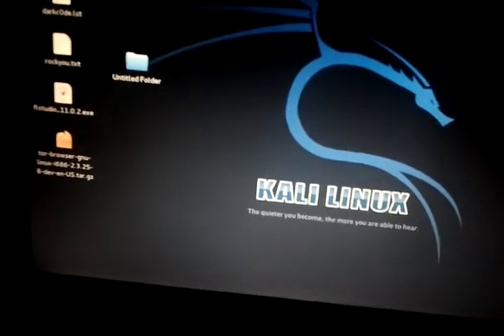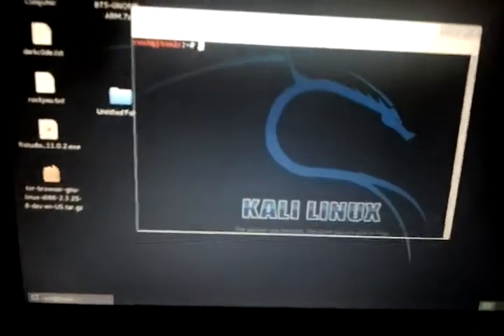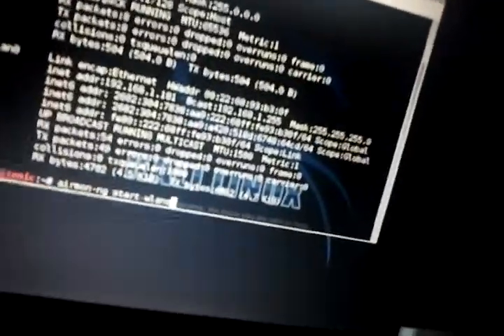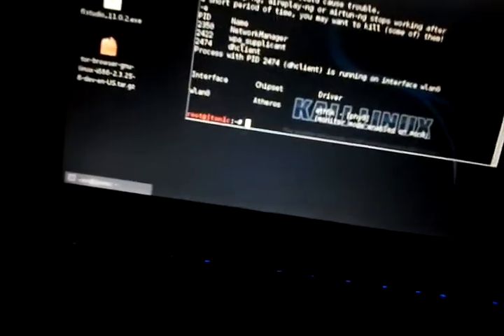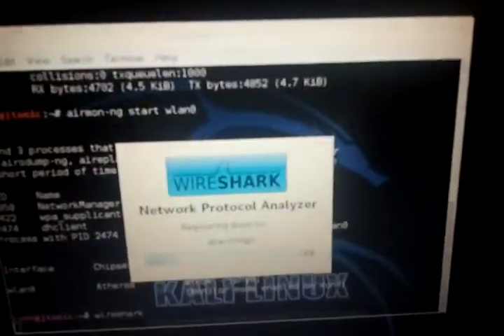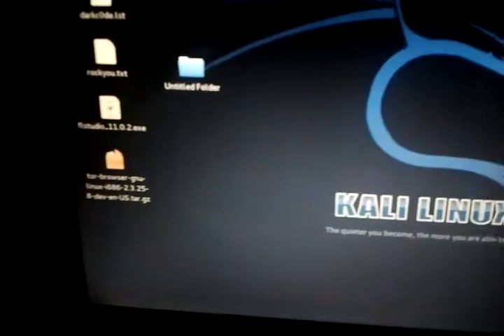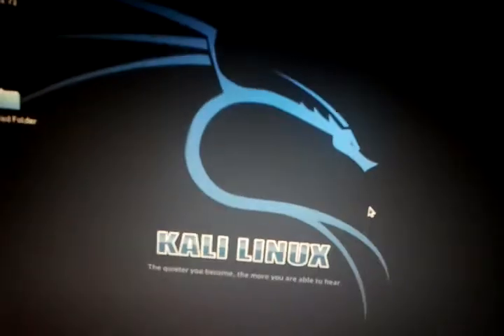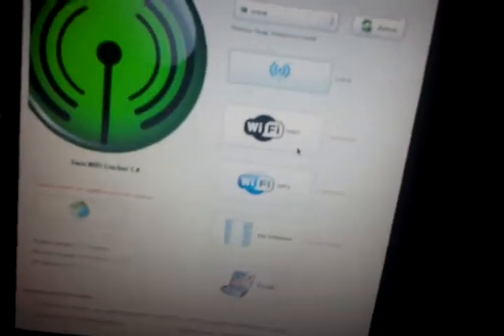how to use wire shark or fern wifi cracker